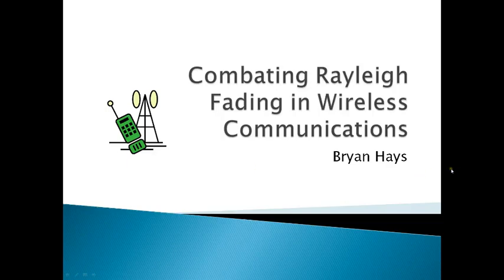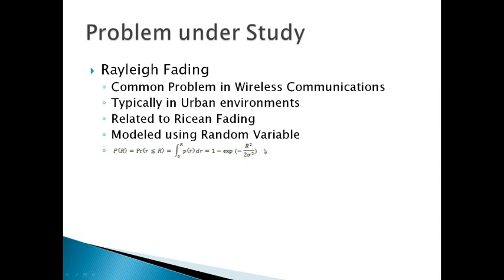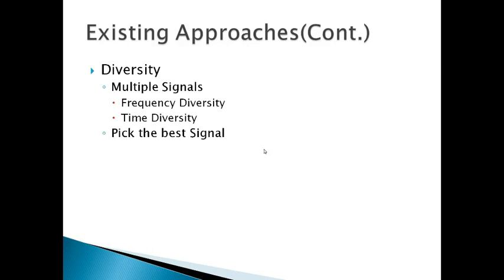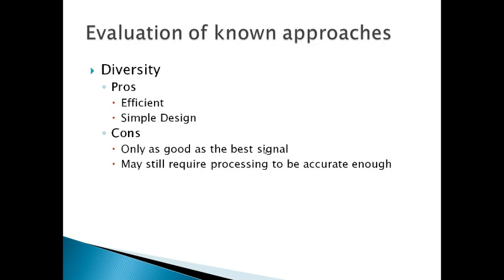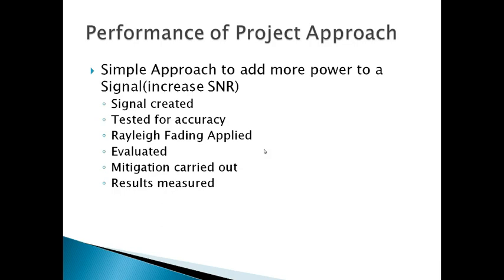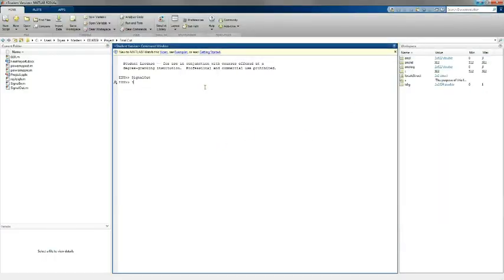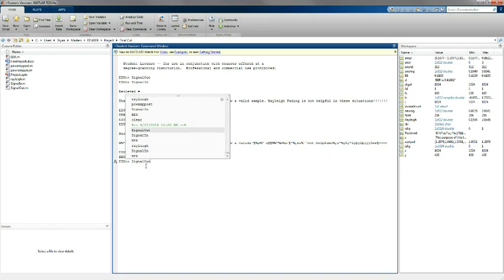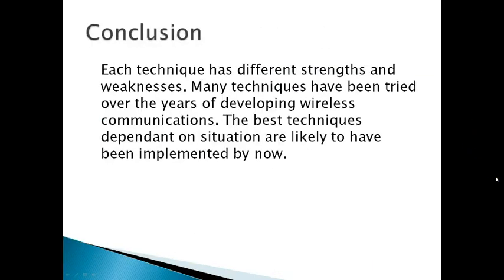EEL 6509 Final Presentation Hays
This is my final presentation of effects and mitigation of Rayleigh Fading in Wireless Communications.